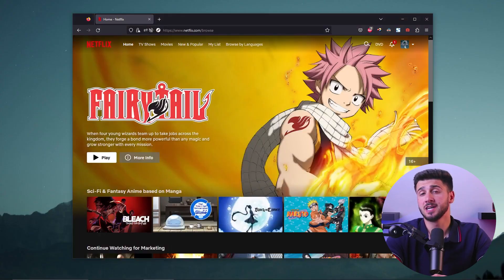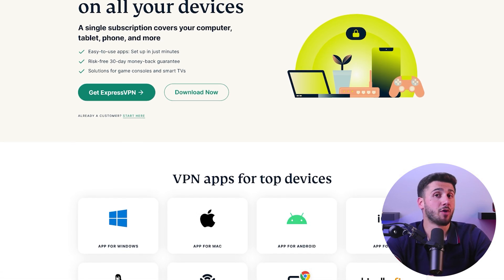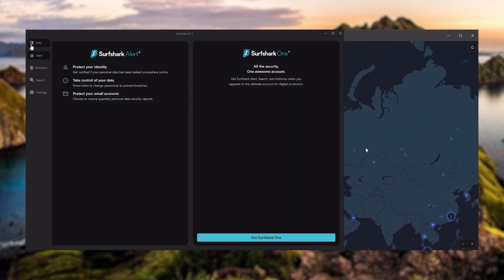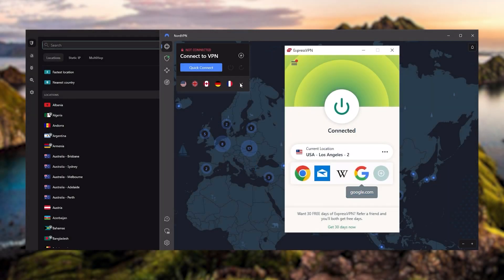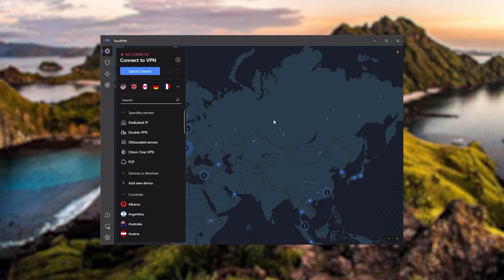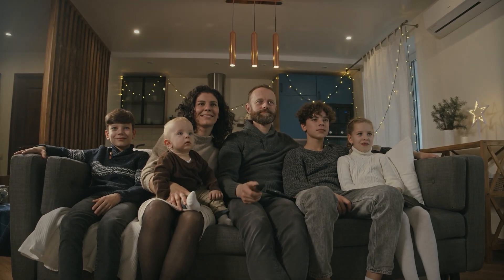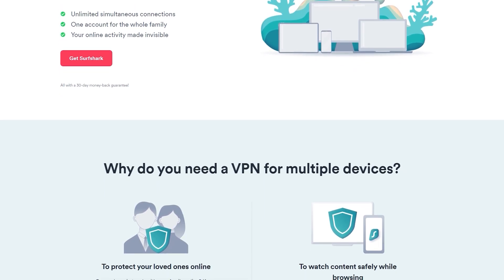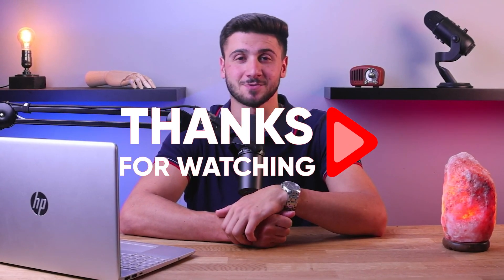How to Use a Japan VPN to Unblock & Watch Japanese Streaming Services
How to Use A Japan VPN To Unblock & Watch Japanese Streaming Services. Are you looking to access Japanese streaming services from outside of Japan? Use a Japan VPN to unblock them and access the content you want!

Hey guys, welcome back and in today’s video I’ll be showing you  how to use a VPN to unblock Japanese streaming services. Now, if you're a fan of Japanese content, such as anime, movies, and TV shows, but find yourself not able to access them due to unavailability because of your location, then you're in the right place. Now before we begin, if at any point you’d like to try the VPNs mentioned in this video, you’ll find the latest pricing, discounts and reviews available in the description down below. First, choose a reputable VPN provider. Make sure to select a provider that offers servers in Japan and has strong encryption protocols to protect your online activities. In this demonstration, I’ll be using ExpressVPN. Then once you've selected your VPN provider, download and install the VPN app on your device. Now, most VPN providers offer apps for desktop, mobile, and other devices. So, install the app on the device you plan to use to access Japanese streaming services. And so after installing the VPN app, open it and select a server located in Japan. This will allow you to connect to a Japanese IP address, making it appear as if you are located in Japan. This will allow you to access Japanese streaming services from anywhere in the world. After you've connected to a Japanese server, you can access Japanese streaming services from anywhere in the world. Some popular Japanese streaming services include Netflix Japan, Hulu Japan, and Amazon Prime Japan. Simply log in to the service of your choice and start enjoying your favorite Japanese content. Now when trying to choose the right VPN it can take a lot research. However, I have compiled a list of the best VPNs for Japanese streaming services. So that’s it for this video, again if you’re interested in these VPNs, you’ll find links to pricing and discounts, as well as in-depth reviews in the description down below. And feel free to comment below if you have any questions as I love getting to interact with you guys, and like & subscribe if you found this video to be helpful or would like to stay up to date with future videos!

Hope you enjoyed my How to Use a Japan VPN to Unblock & Watch Japanese Streaming Services Video.